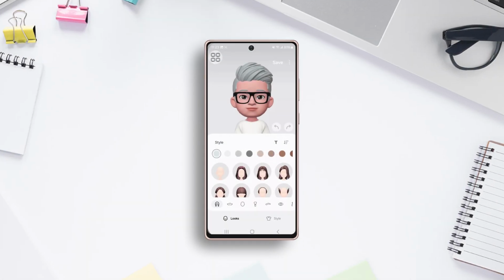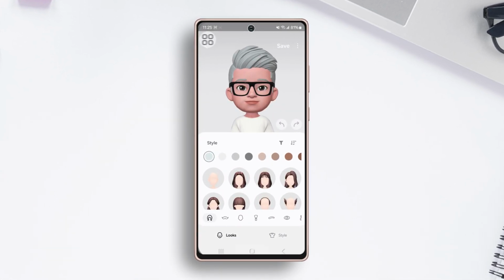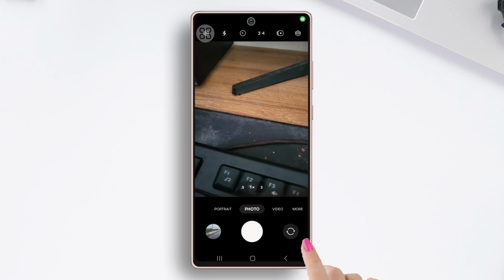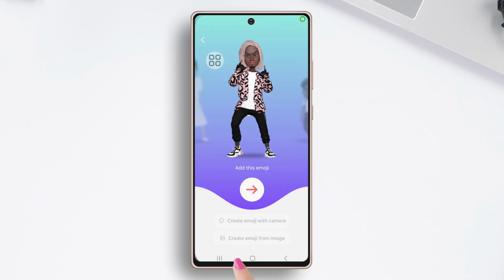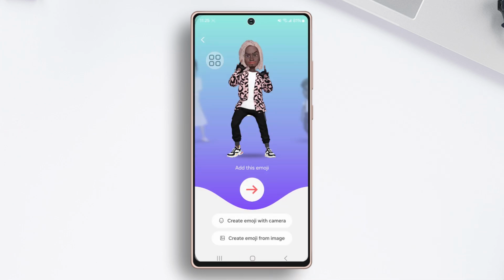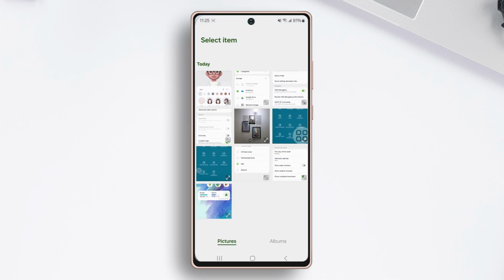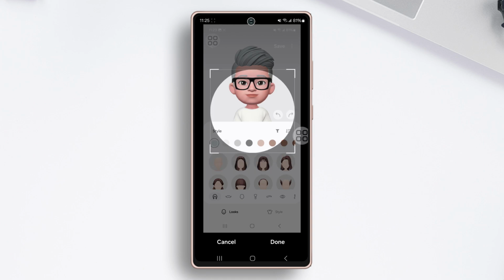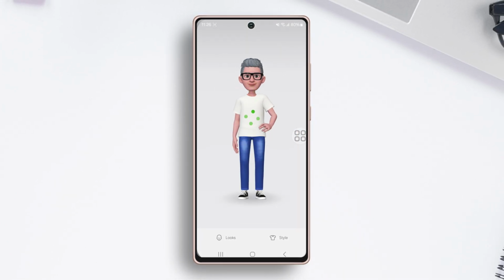How to Use AR Emoji on Samsung Phones | AR Emoji for Any Android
Wanna know how to use Samsung AR Emoji? Well, look no further! In this complete video, I've shown how you can make AR Emoji on your Samsung phone. AR Emoji on Samsung devices gives a fun and personalized way to express yourself. By creating a digital avatar for your own features, you can add a unique touch to your messages and social media posts as well. Plus, you can customize your appearance with various outfits and accessories to match your style.

So, no more delay watch this video right now to an AR Emoji on any Samsung phone. See you at the next one till then stay safe and healthy!